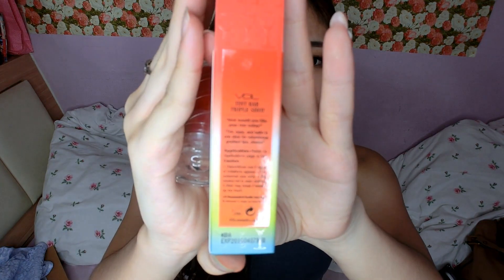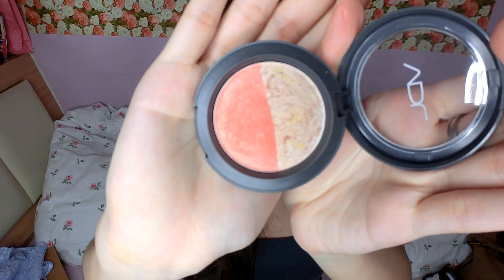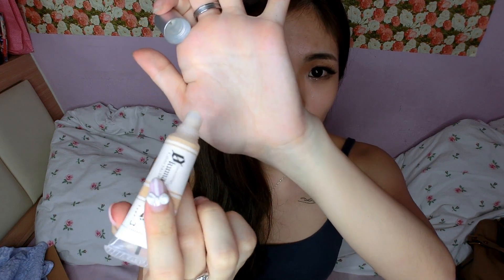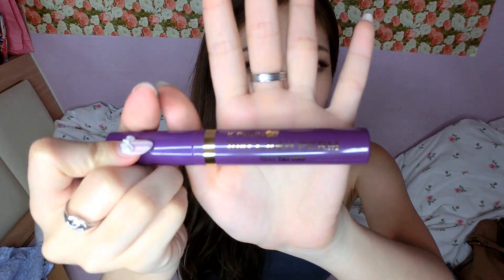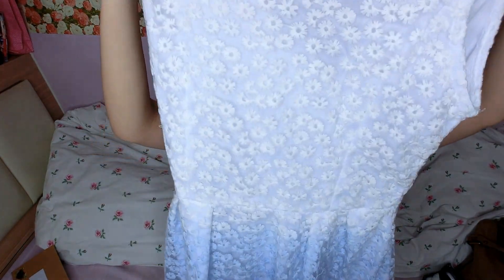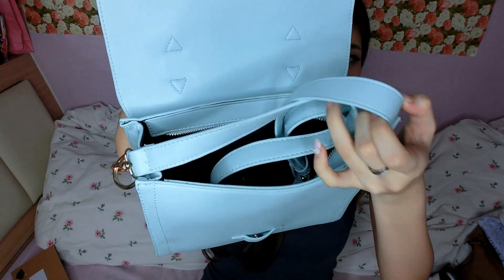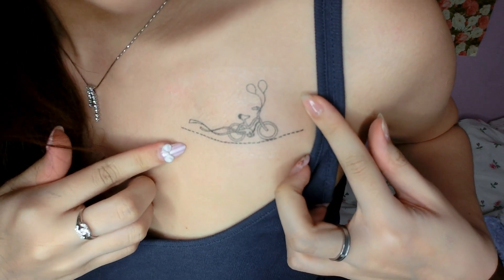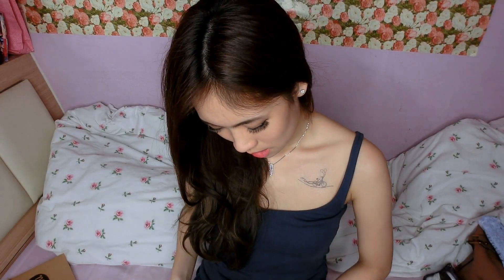[Closed] June Favourites + International Giveaway!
Products mentioned:
VDL Triple Shot Tint Bar in Triple Red
VDL Festive Mineral Blusher (Love MarK) in Back Hug
K-Palette Kuma Concealer in Type 3
VDL Eye Bomb Mascara
K-Palette One Day Lash Perm Mascara

7:15 for giveaway information!

Hair colour is done by Caely from Shunji Matsuo @ 313

**Products mentioned were given to me after events/sent for consideration.